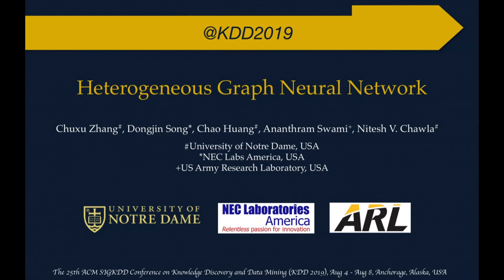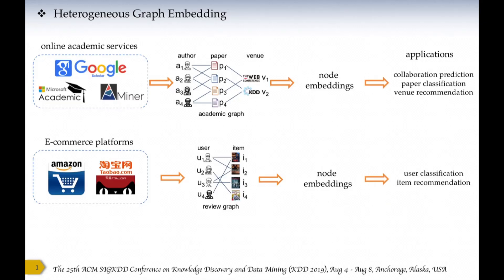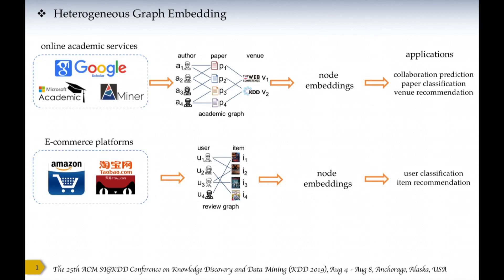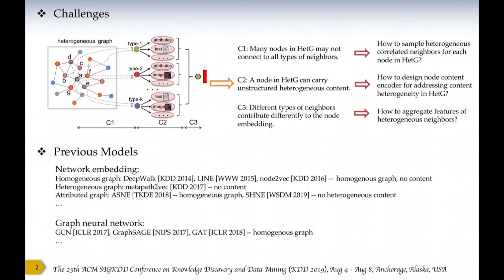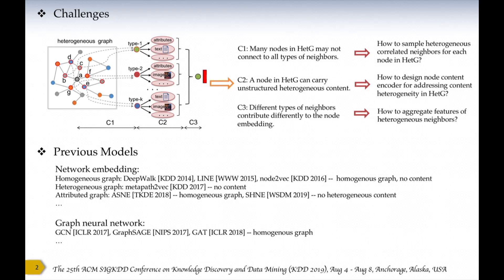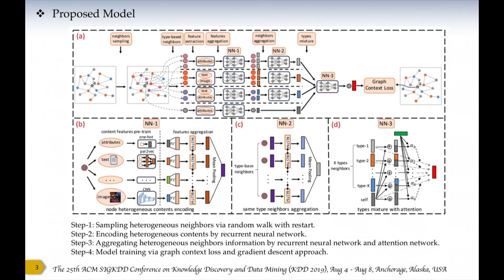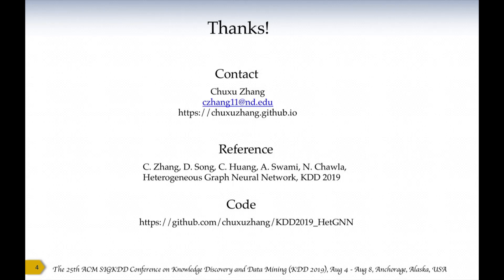HetGNN: Heterogeneous Graph Neural Network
Authors:
Chuxu Zhang (University of Notre Dame);Dongjin Song (NEC Laboratories America);Chao Huang (University of Notre Dame);Ananthram Swami (US);Nitesh V. Chawla (University of Notre Dame)